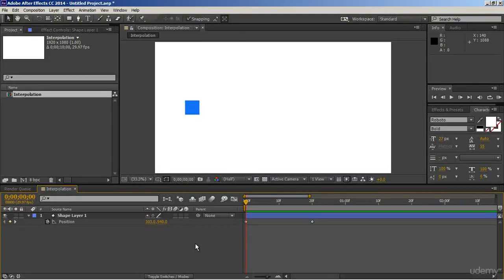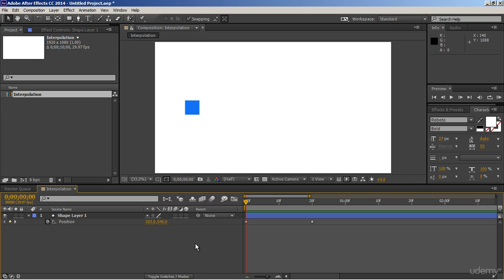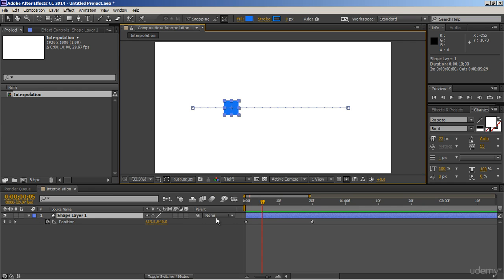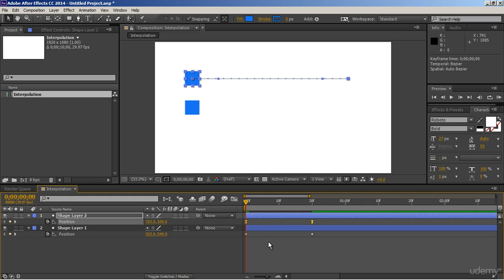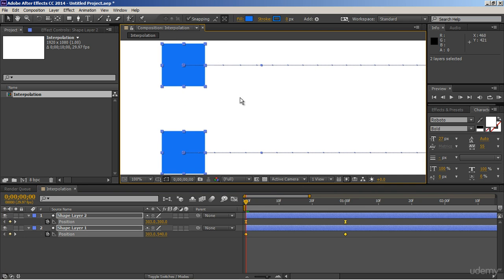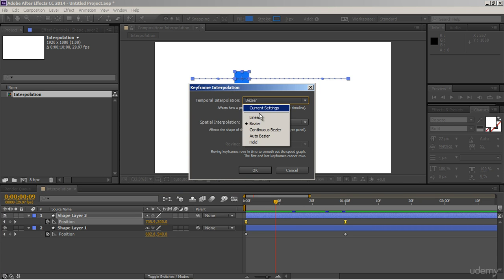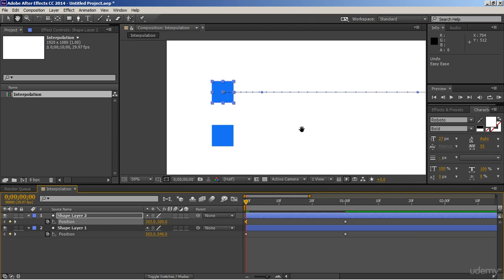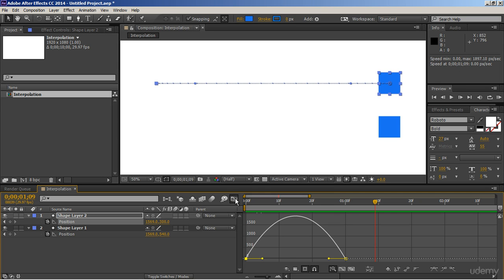After Effects Create Motion Graphics & Advertising Videos Udemy 33